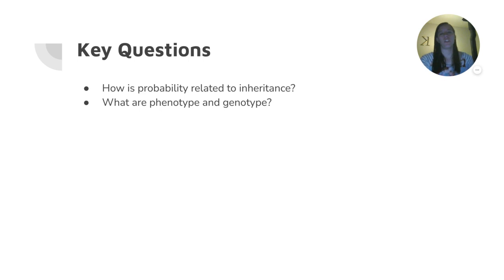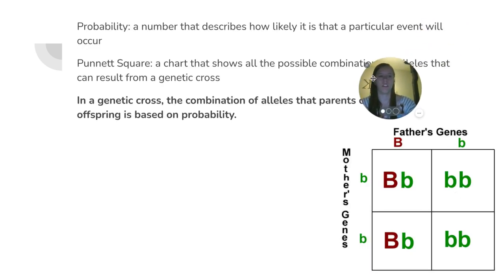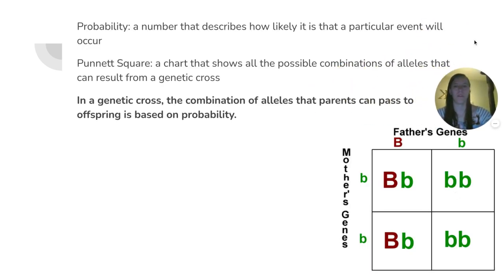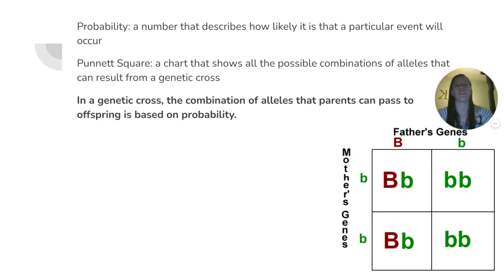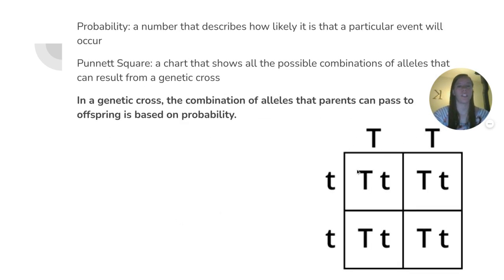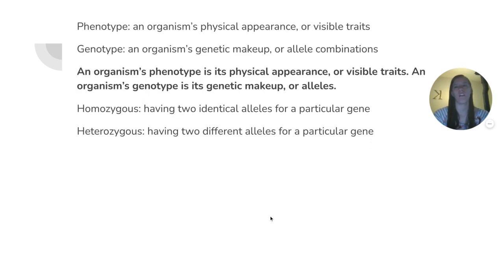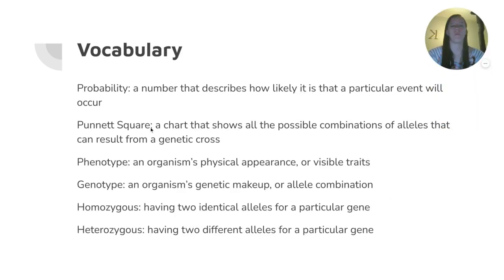8 - Science - Chapter 13 Lesson 2 - April 27, 2021